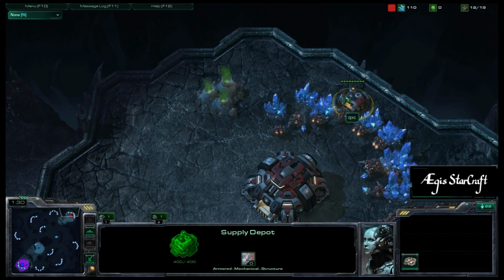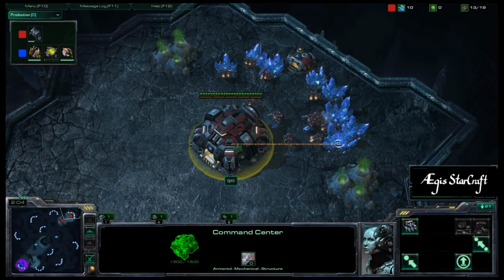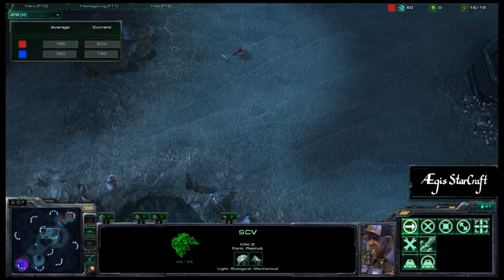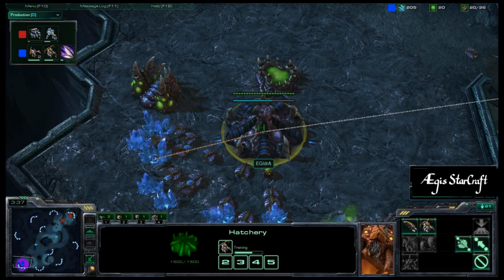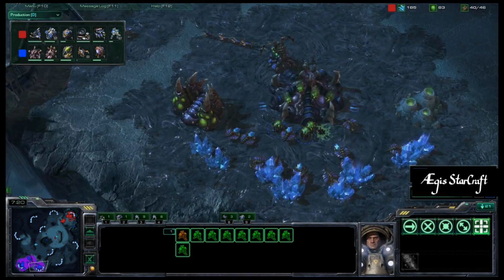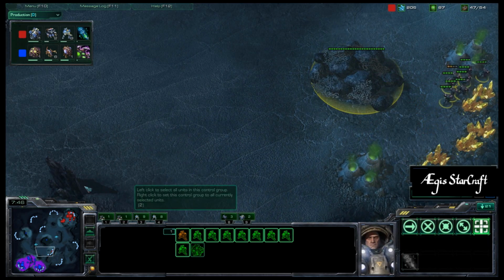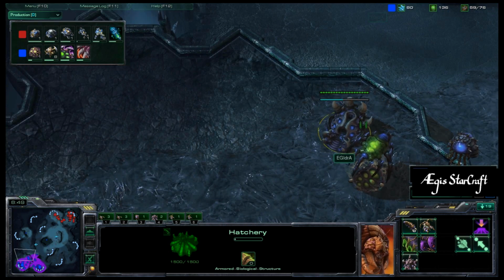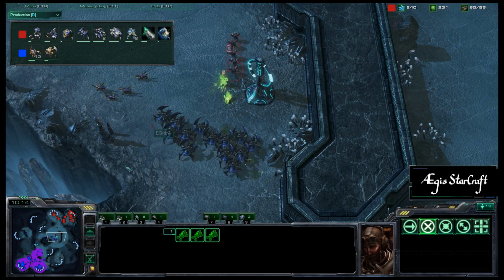IEM Idra vs qxc game 2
Intel Extreme Masters
Game 2 between qxc and Idra

chose this off a replay site cuz it was idra!

I didnt have game 1 earlier, but game 1 will be on the way